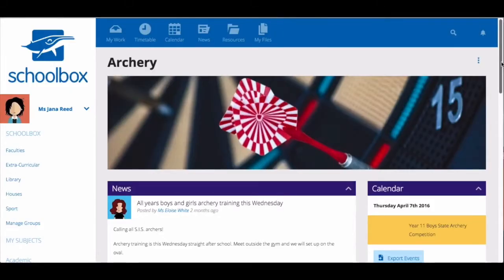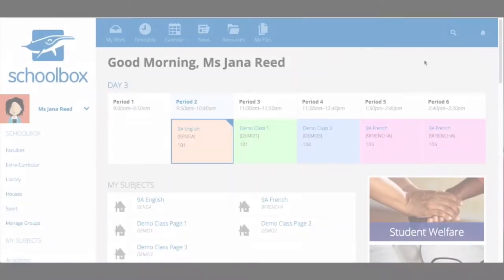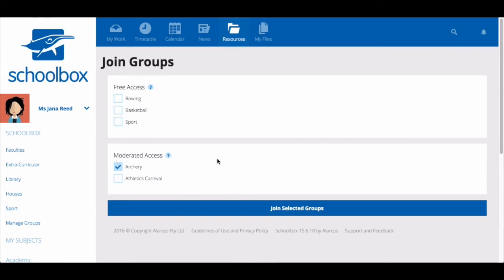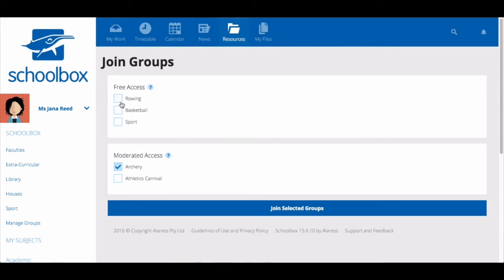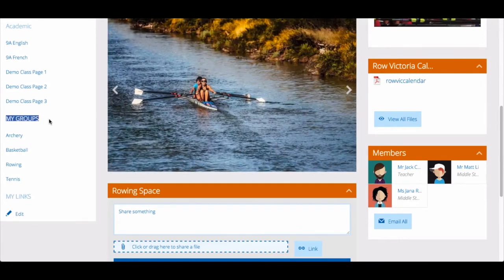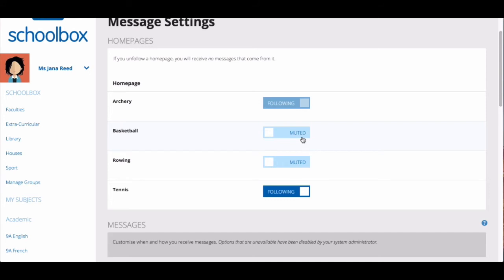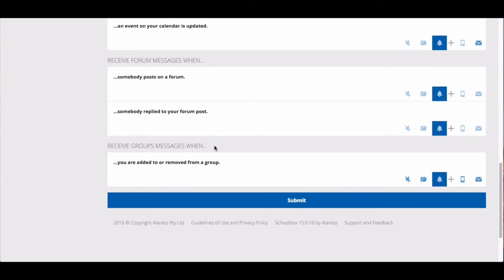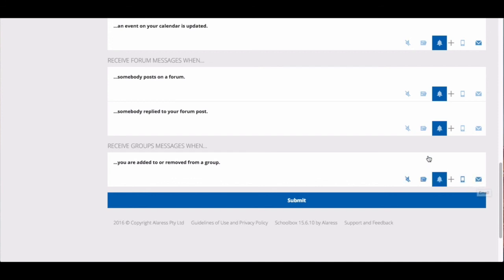Joining Groups & Managing your Group Notifications - LMS Tools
This video is about Joining Groups & Managing your Group Notifications.